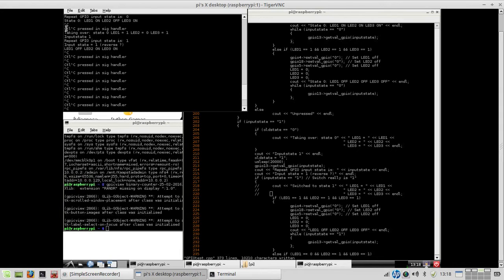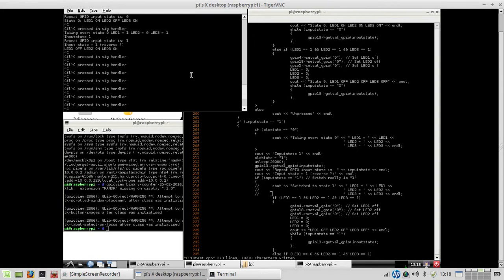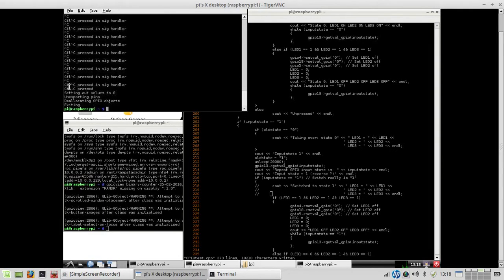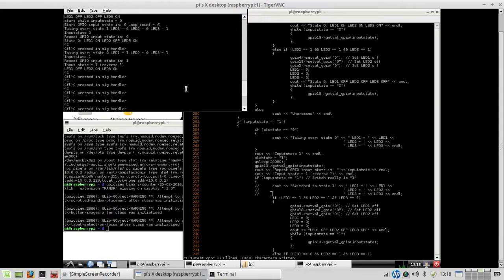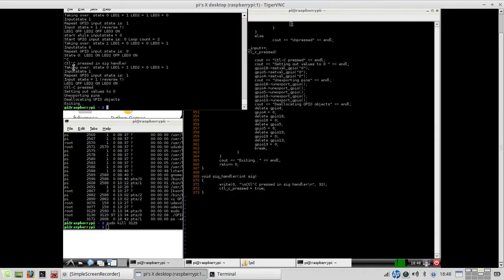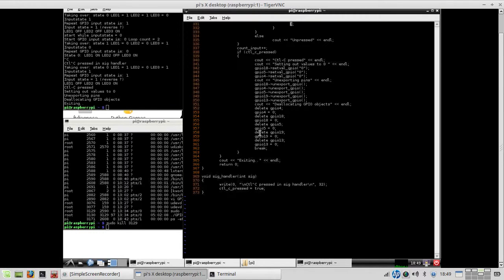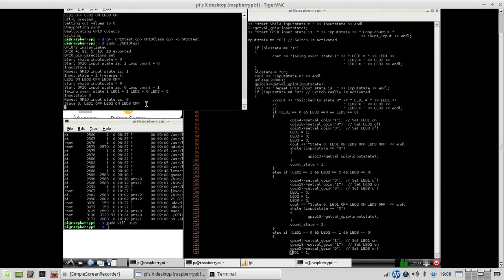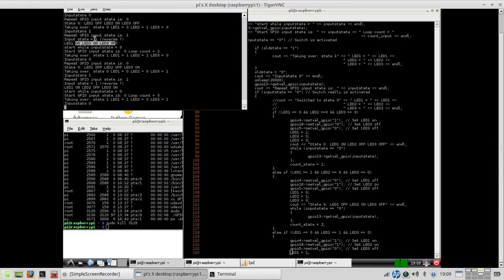RaspberryPi: screencast 3 bits binary counter using RPi2 control - using C++ #9